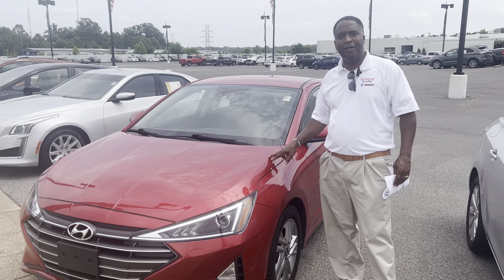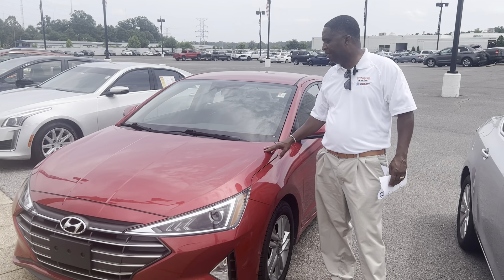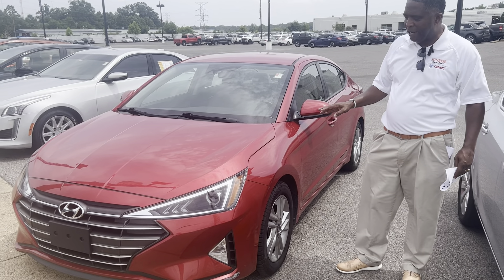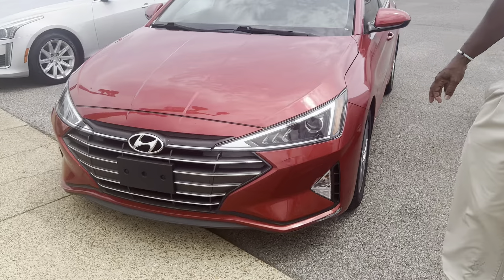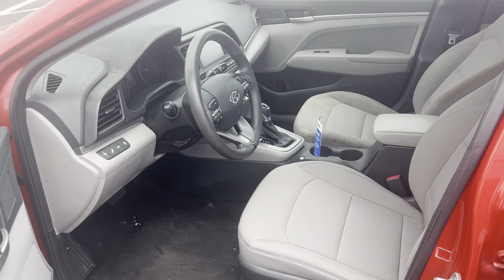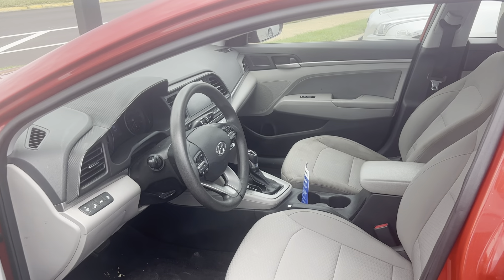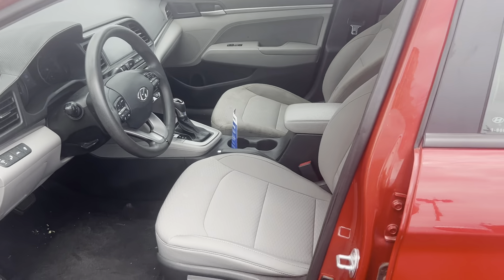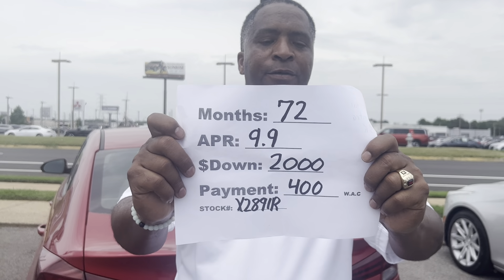2020 Hyundai Elantra SEL